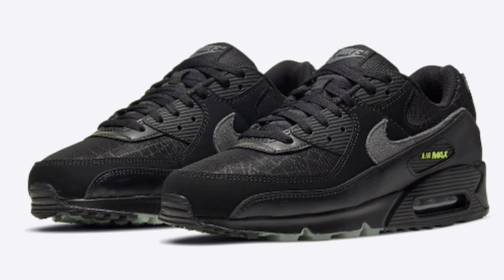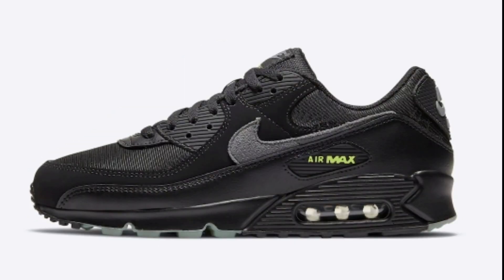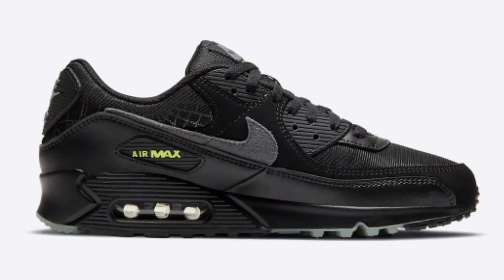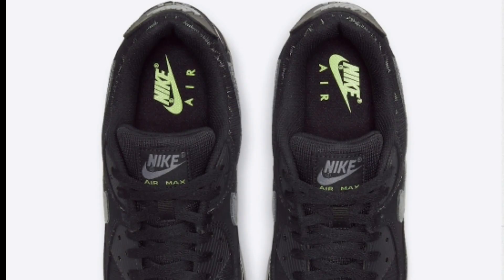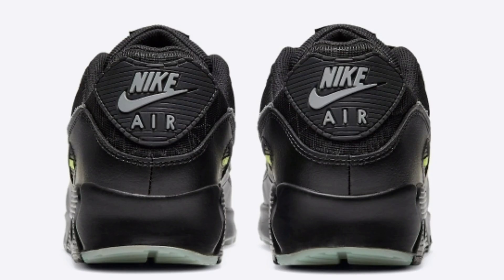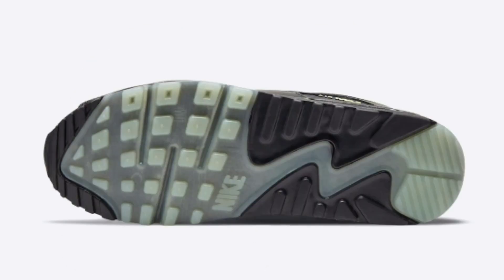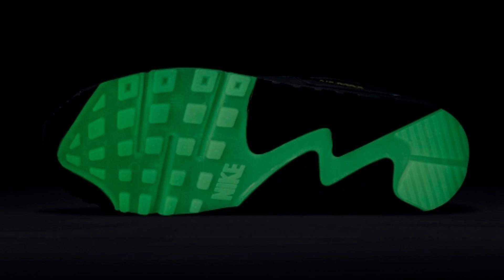Nike Air Max 90 “Spider Web”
With Halloween only a few months away, Nikey is set to release a new spooky Air Max 90 covered in spider webs. This offering of the Nikey Air Max 90 features a Black upper constructed in a mix of leather, mesh, and suede. Glow-in-the-dark spider webs are spread across the toe box and collar paired with matching Silver Swooshes and tongue branding. A Black and Silver rubber sole atop a glow-in-the-dark outsole completes the design. this Nike Air Max 90 “Spider Web” to release sometime near Halloween at select retailers and Nikey.com.